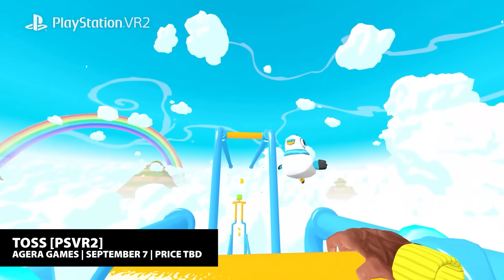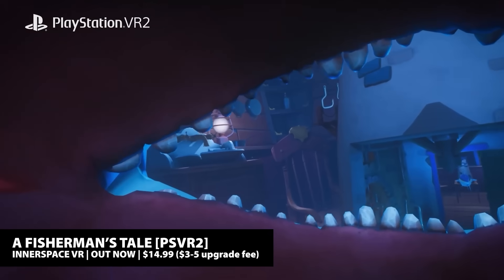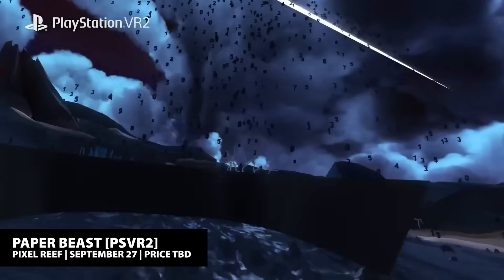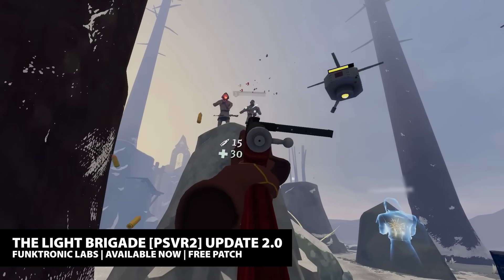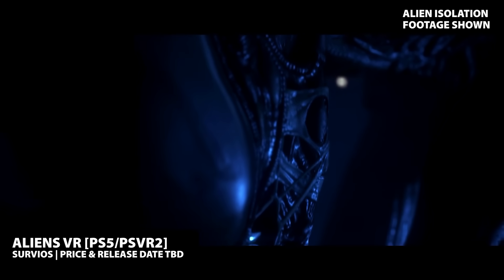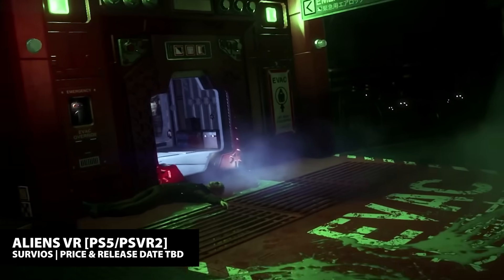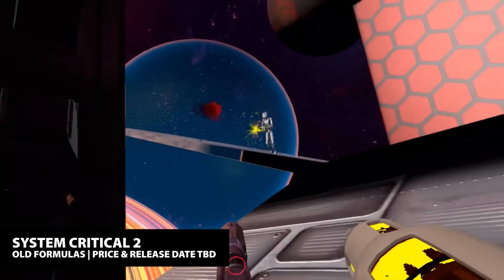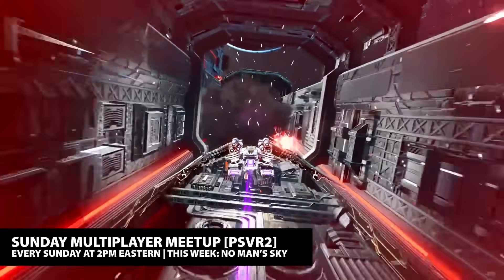PSVR2 THIS WEEK | September 3, 2023 | New Games, DLC, Updates, Release Dates & More!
The only PlayStation VR2 news video you need to watch THIS WEEK (and every week!)

0:00 PSVR2 THIS WEEK
0:06 TOSS! [PSVR2]
0:48 WALKABOUT MINIGOLF: ALFHEIM [PSVR2]
1:13 A FISHERMAN'S TALE [PSVR2]
1:39 ALVO [PSVR2]
2:13 PAPER BEAST [PSVR2]
2:51 GREEN HELL VR UPDATE [PSVR2]
3:18 THE LIGHT BRIGADE: MEMORIES OF WAR [PSVR2[
3:51 GALAXY KART UPDATE [PSVR2]
4:20 C-SMASH VRS UPDATE [PSVR2]
4:54 ALIENS VR [PSVR2]
6:04 VAMPIRE THE MASQUERADE JUSTICE [PSVR2]
6:43 SYSTEM CRITICAL [PSVR2]
7:17 BOOTSTRAP ISLAND [PSVR2]
7:58 SUNDAY MULTIPLAYER MEETUP: NO MAN'S SKY [PSVR2]